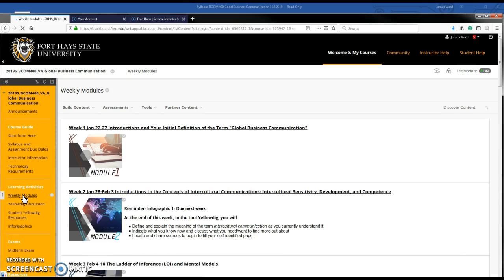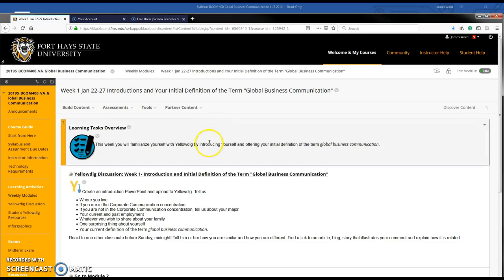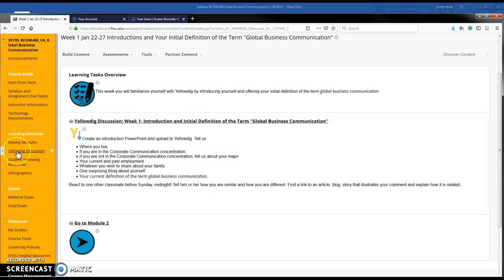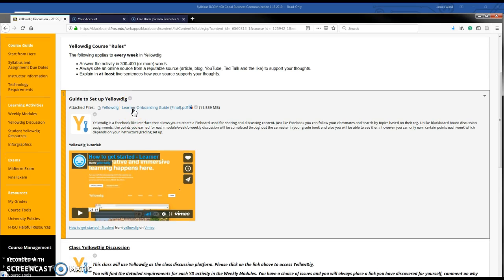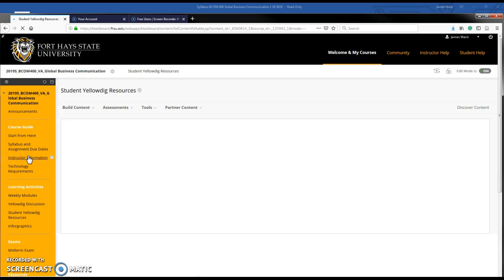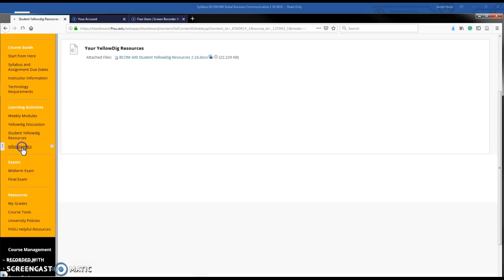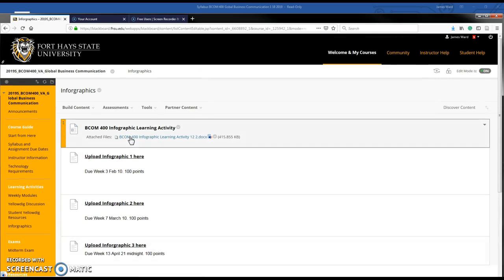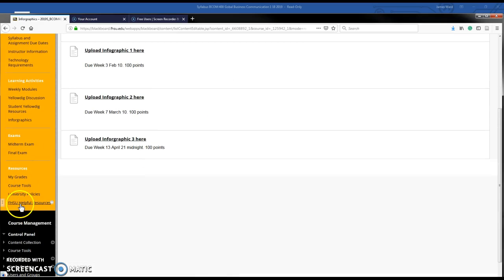BCOM 400 Overview of the Course Blackboard Site